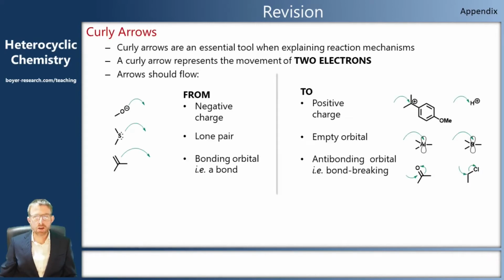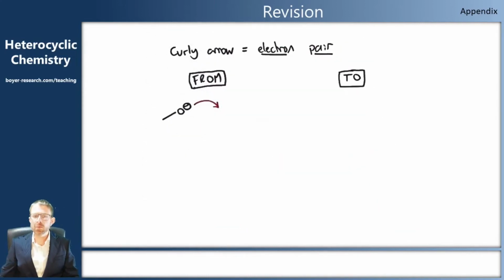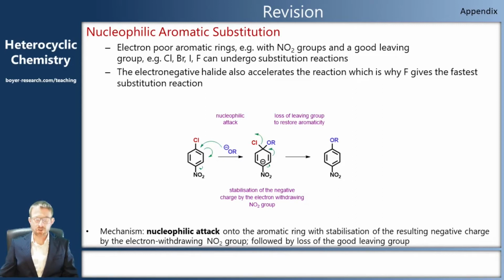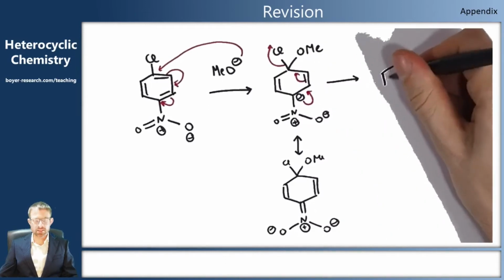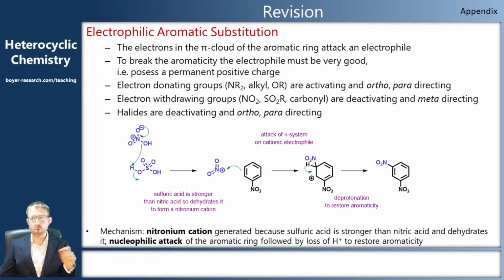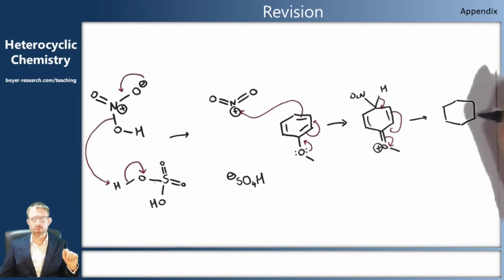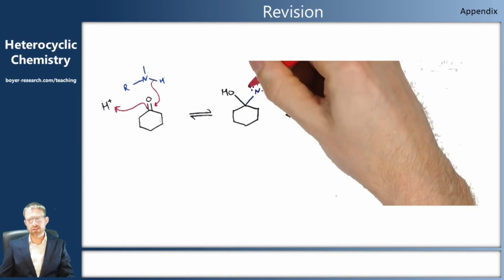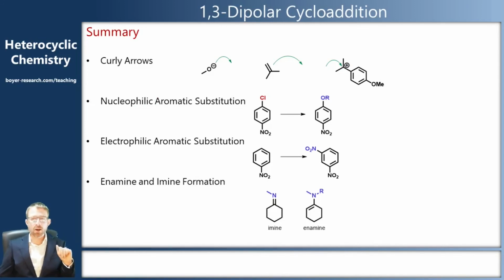02 - Revision of Key Concepts